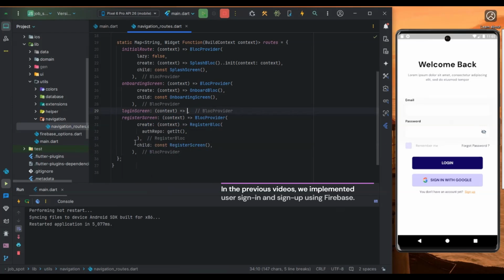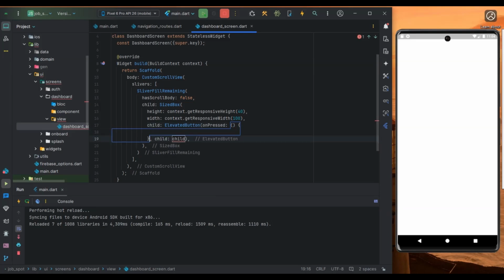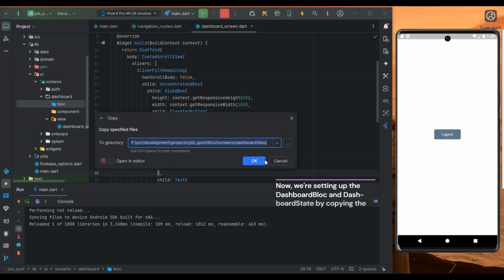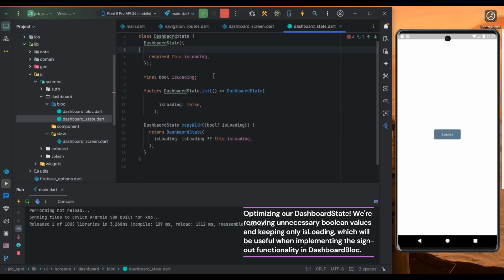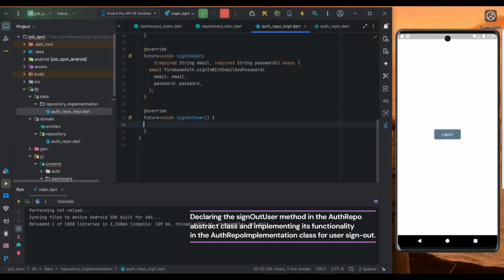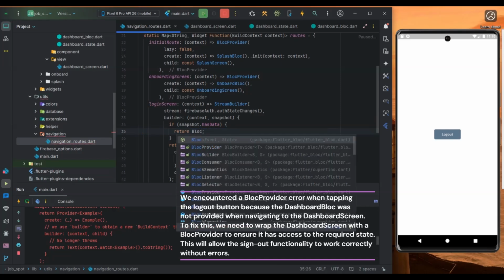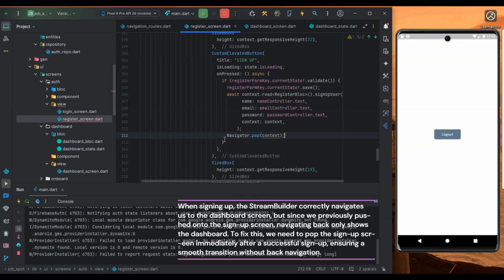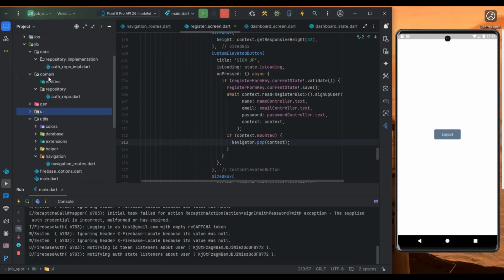Flutter Job Spot UI: Smart Navigation & Logout | Bloc/Cubit | Clean Architecture - Audio Subtitles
𝗪𝗲𝗹𝗰𝗼𝗺𝗲 𝘁𝗼 𝘁𝗵𝗲 𝘀𝗲𝘃𝗲𝗻𝘁𝗵 𝘃𝗶𝗱𝗲𝗼 𝗶𝗻 𝘁𝗵𝗲 𝗙𝗹𝘂𝘁𝘁𝗲𝗿 𝗝𝗼𝗯 𝗦𝗽𝗼𝘁 𝗨𝗜 𝗽𝗹𝗮𝘆𝗹𝗶𝘀𝘁! 🚀

In this tutorial, we enhance the authentication flow by implementing automatic navigation to the dashboard screen after successful sign-in or sign-up using Firebase. We utilize 𝗦𝘁𝗿𝗲𝗮𝗺𝗕𝘂𝗶𝗹𝗱𝗲𝗿 to track authentication state and navigate the user accordingly. Additionally, we implement the 𝗹𝗼𝗴𝗼𝘂𝘁 functionality, ensuring users can sign out and return to the login screen seamlessly.

𝗪𝗵𝗮𝘁 𝗬𝗼𝘂’𝗹𝗹 𝗟𝗲𝗮𝗿𝗻:
✅ Navigating to the dashboard screen after authentication
✅ Using 𝗦𝘁𝗿𝗲𝗮𝗺𝗕𝘂𝗶𝗹𝗱𝗲𝗿 to track authentication state
✅ Implementing the logout feature with Firebase Authentication
✅ Managing state efficiently with 𝗕𝗹𝗼𝗰/𝗖𝘂𝗯𝗶𝘁
✅ Fixing navigation issues after sign-up

🎨 𝗗𝗲𝘀𝗶𝗴𝗻 𝗖𝗿𝗲𝗱𝗶𝘁: Thanks to Figma Pro for this amazing design!

This series is perfect for Flutter developers looking to implement 𝗯𝗲𝘀𝘁 𝗽𝗿𝗮𝗰𝘁𝗶𝗰𝗲𝘀, 𝗰𝗹𝗲𝗮𝗻 𝗮𝗿𝗰𝗵𝗶𝘁𝗲𝗰𝘁𝘂𝗿𝗲, 𝗮𝗻𝗱 𝗲𝗳𝗳𝗶𝗰𝗶𝗲𝗻𝘁 𝘀𝘁𝗮𝘁𝗲 𝗺𝗮𝗻𝗮𝗴𝗲𝗺𝗲𝗻𝘁 𝘄𝗶𝘁𝗵 𝗕𝗹𝗼𝗰/𝗖𝘂𝗯𝗶𝘁.

🎯 𝗪𝗵𝗮𝘁’𝘀 𝗡𝗲𝘅𝘁?
In the next video, we’ll work on enhancing the 𝗱𝗮𝘀𝗵𝗯𝗼𝗮𝗿𝗱 𝗳𝘂𝗻𝗰𝘁𝗶𝗼𝗻𝗮𝗹𝗶𝘁𝘆 and improving the 𝘂𝘀𝗲𝗿 𝗲𝘅𝗽𝗲𝗿𝗶𝗲𝗻𝗰𝗲.